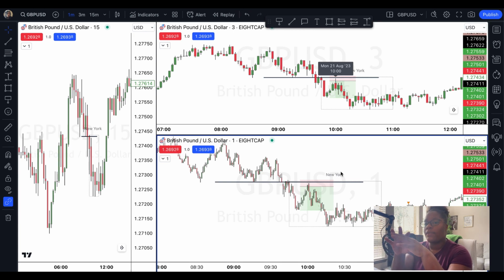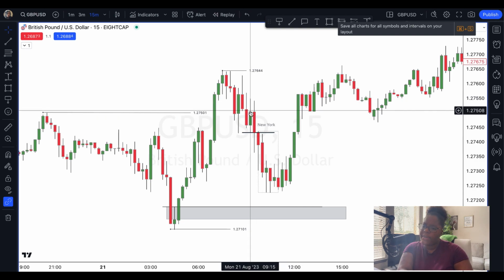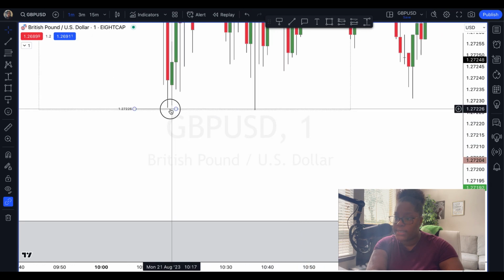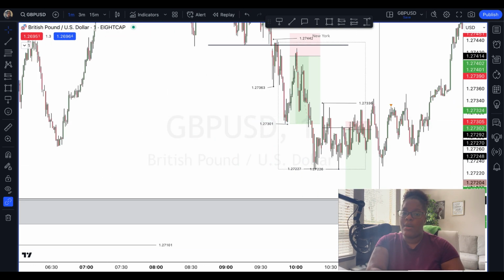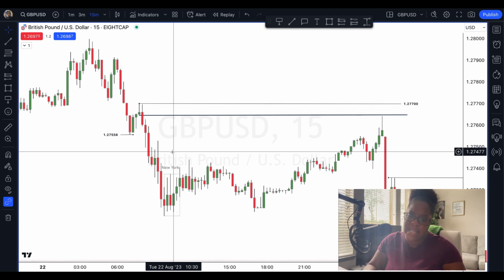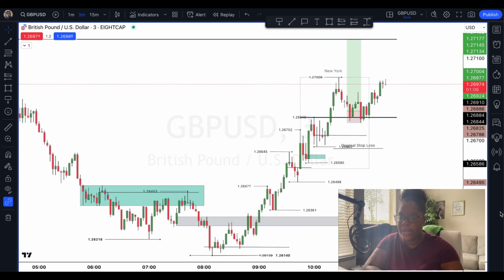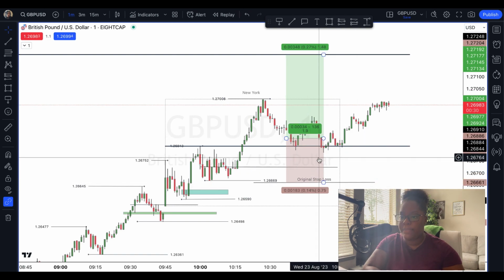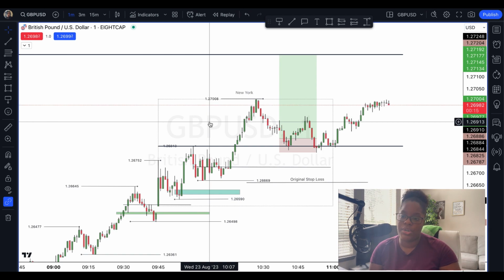Losing Trades On Good Analysis | GBPUSD Scalping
Remember, trading is risky. Use your first mind and risk tolerance when placing your own trades.

I do not invest for or on anyone's behalf. I teach my concepts in live classes or sessions(no course necessary). I only have 1 YouTube channel(the one you're on), 1 Instagram account(@theshaquanlopez), and one Tradingview channel(below). I do not have WhatsApp or Telegram. So do not let scammers scam you.